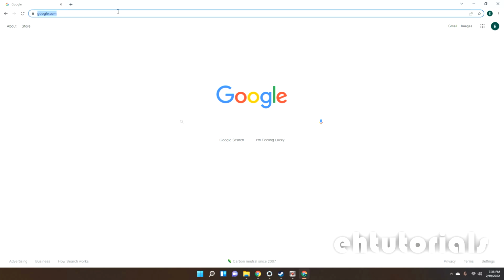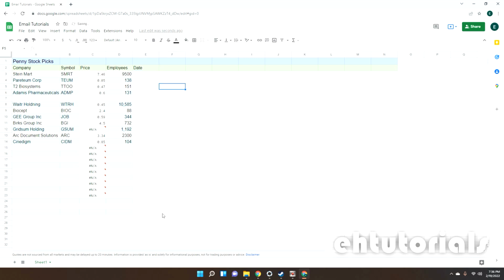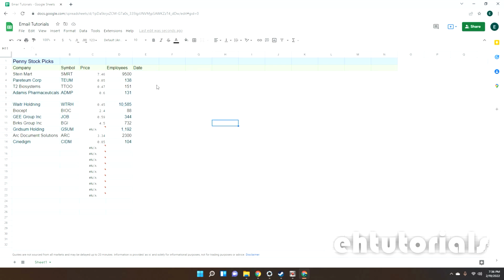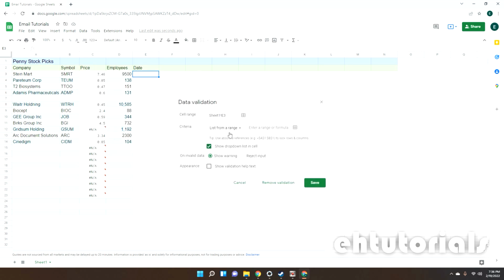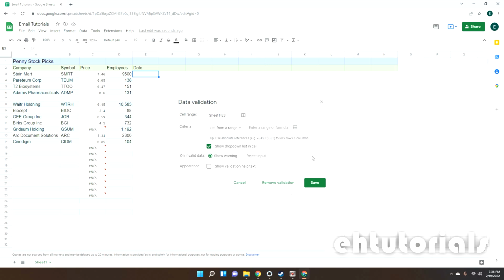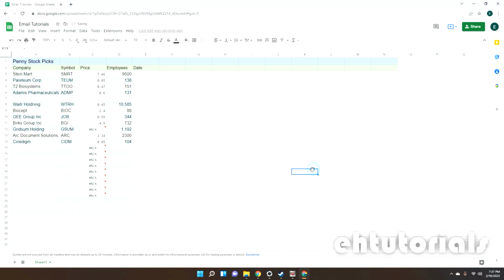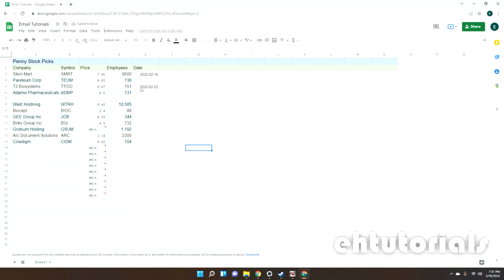How to add calendar dates stamp to Google Sheets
Learn how to add a calendar into a cell in Google Sheets

Send us a quick email

Productivity

Web Design